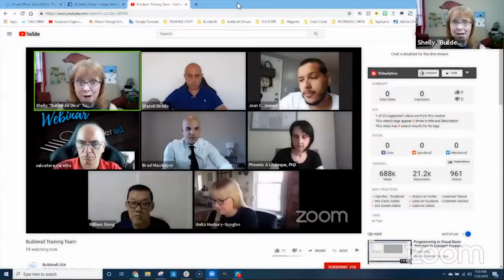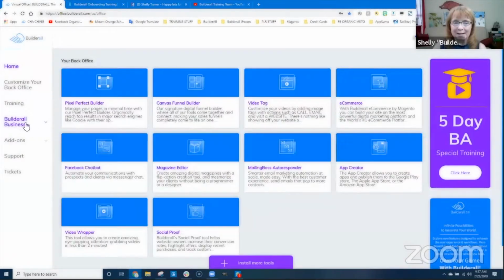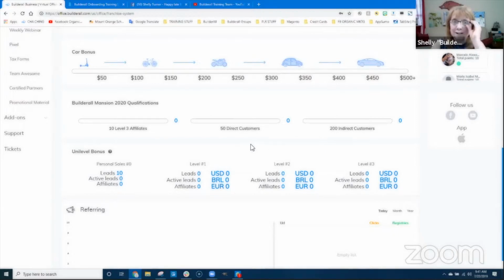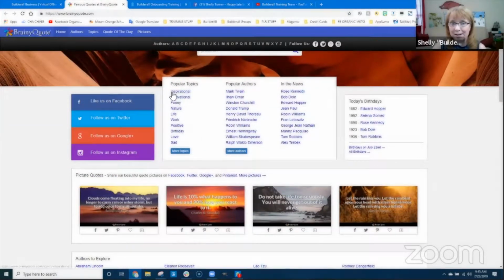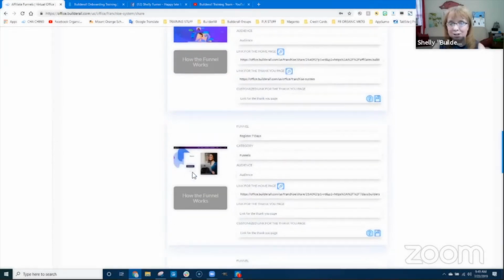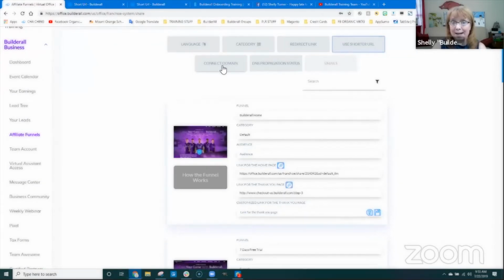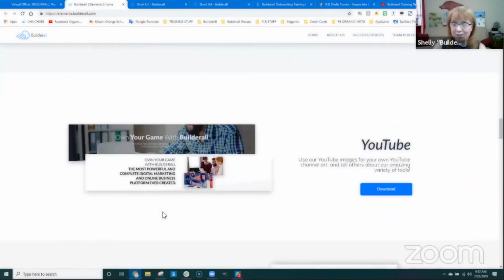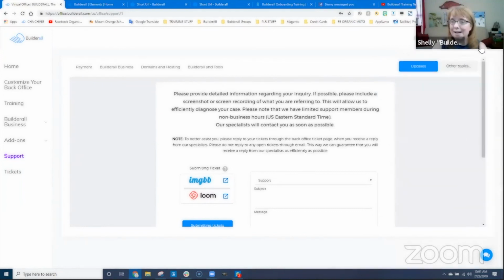Builderall Affiliate's Checklist To Help Your Team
BuilderAll est fait pour vous si votre activité est dans cette liste :
⭐️ Marketing d’Affiliation
🤝 Marketing de Réseau
💡 Marketing d’Information
👨🏽‍🏫 Consulting
📠 Auteurs
🎤 Conférenciers
💻 Business en Ligne
👩‍⚖️ Coaching
📦 E-Commerce
📈 Crypto Marketing
💰 Vente Directe
👥 Agence de Marketing
👀 Promotion Personnelle
💎 Ventes Professionnelles
👩‍🍳 PME/TPE